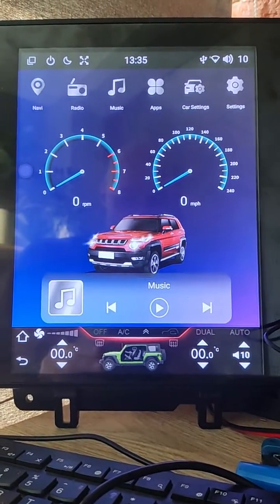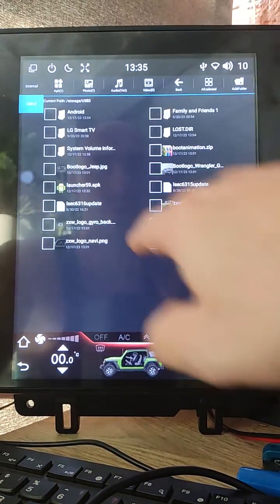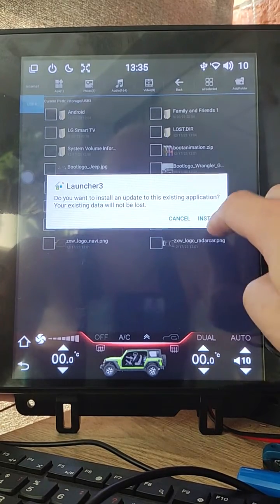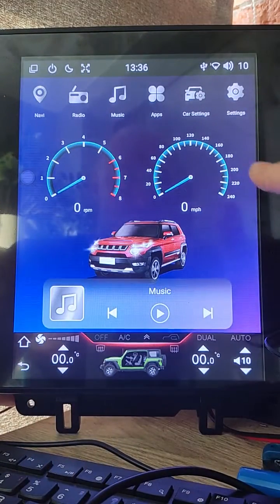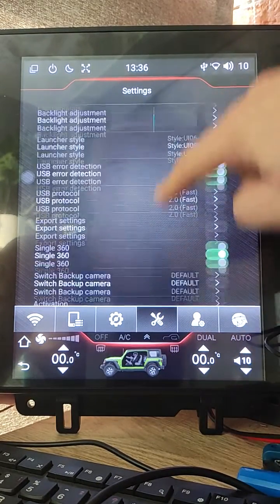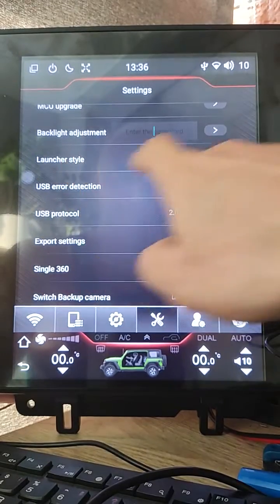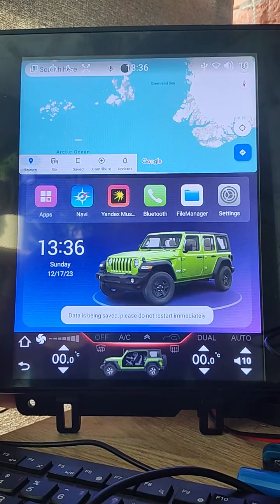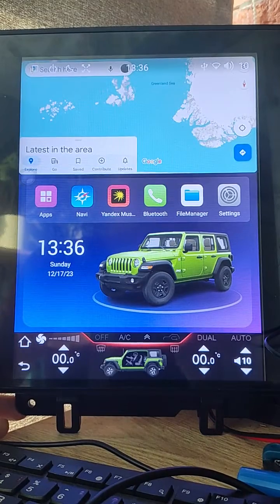SC7862 Download and install new Launcher Part#2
Download and install new Launcher Part#2
Link to download

Its my personal donation account (if doesnt work from phone, try from laptop / desktop / Macbook)